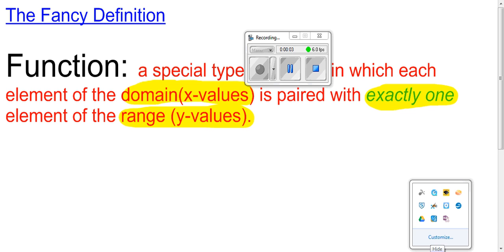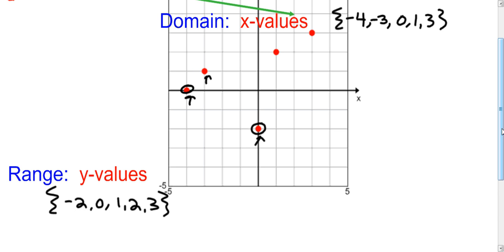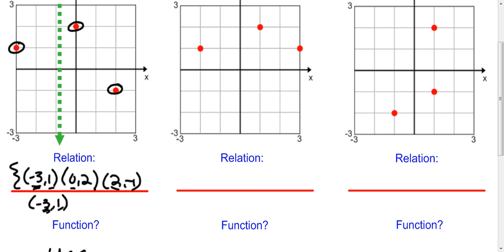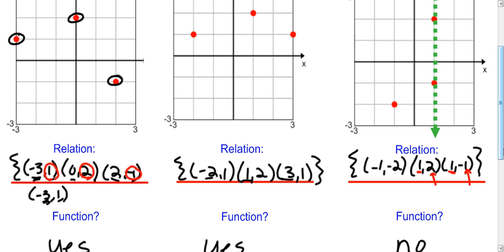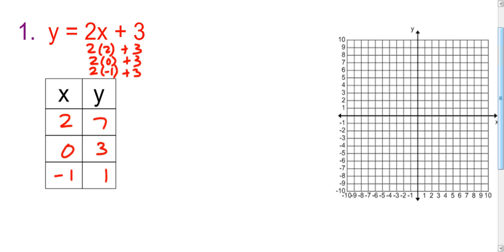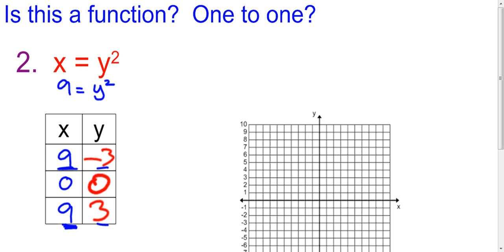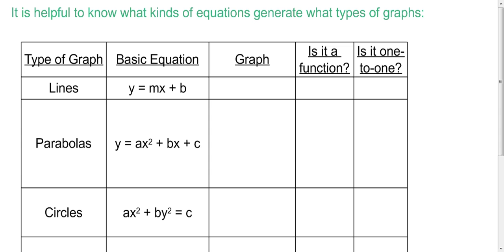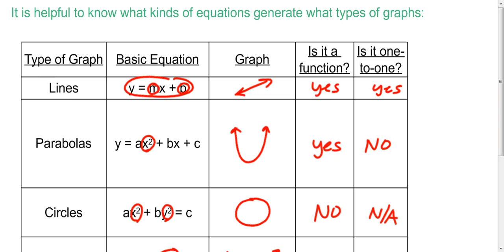2 1 A Functions and One to one Functions